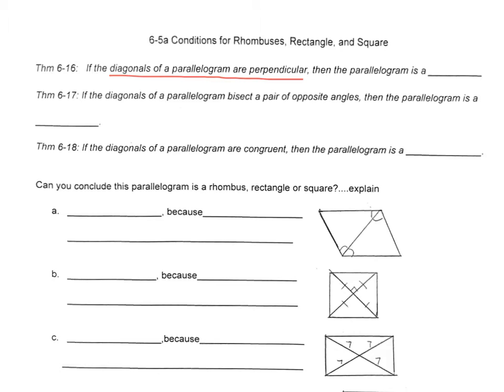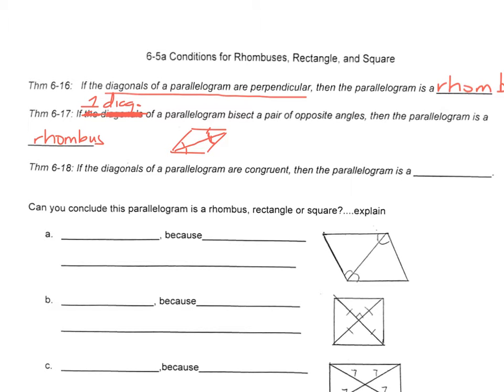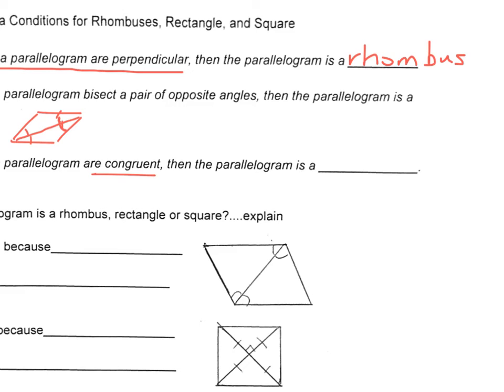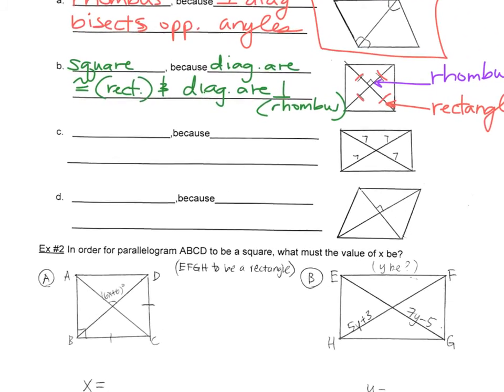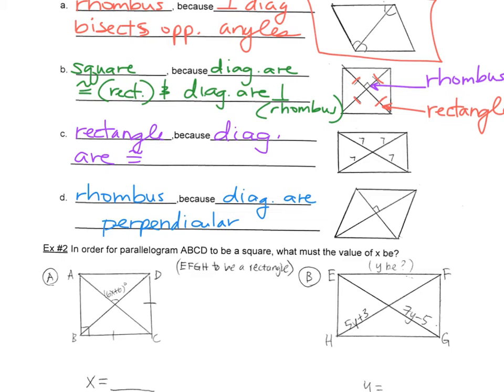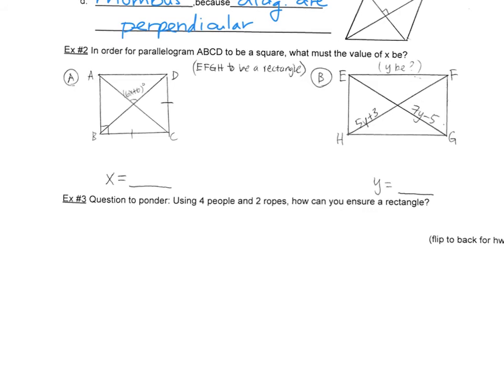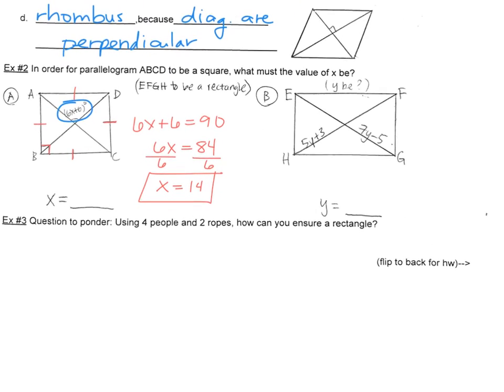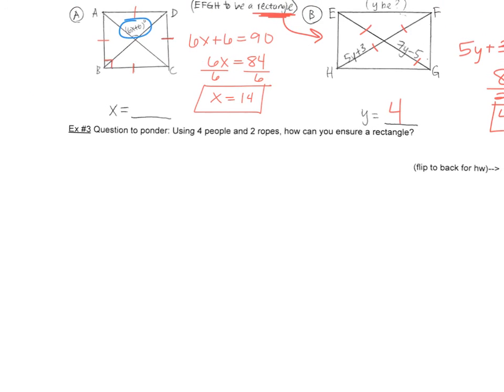Geom 6.5 rhombuses rectangles and squares